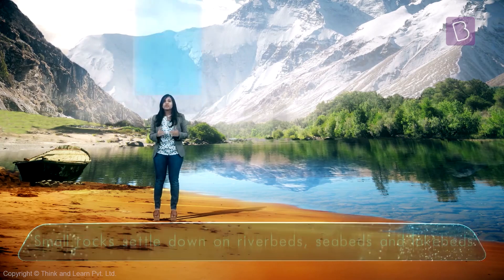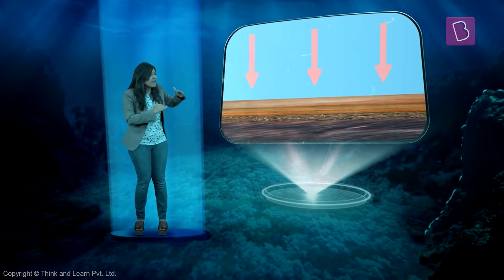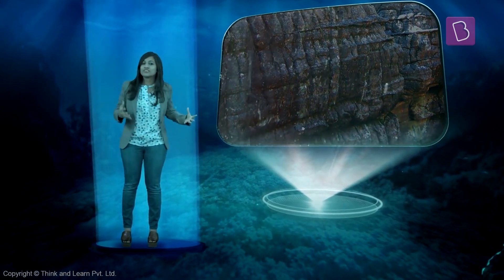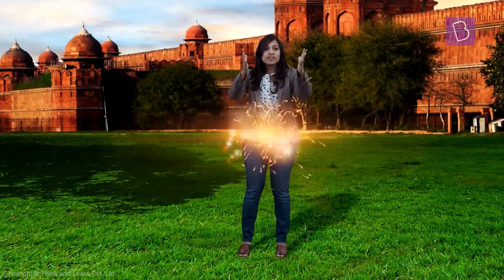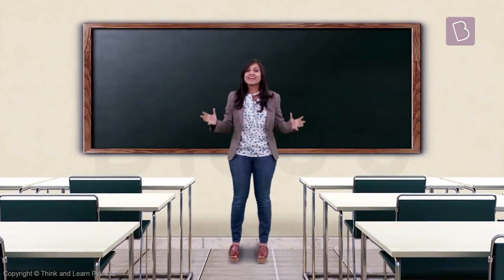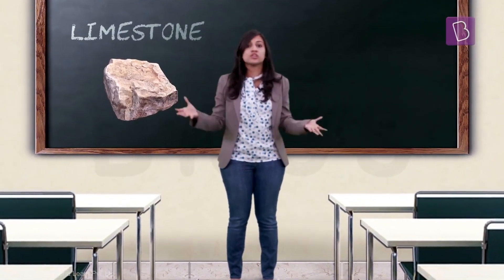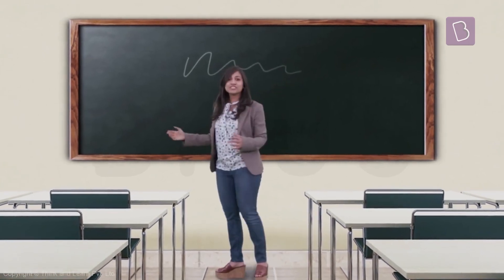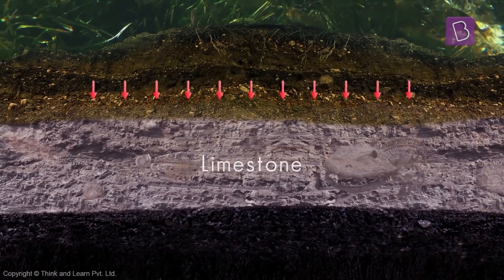What Are Sedimentary Rocks And How Are They Formed? | Class 5 | Learn With BYJU'S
How do you think sedimentary rocks are formed? Well, they are formed
by the accumulation of sediments over a long period of time. Do you know the conditions required for the formation of sedimentary rocks?
Watch this video to find that out and also know the types!

💸 Cash Rewards
🏆 Be an All-India Rank